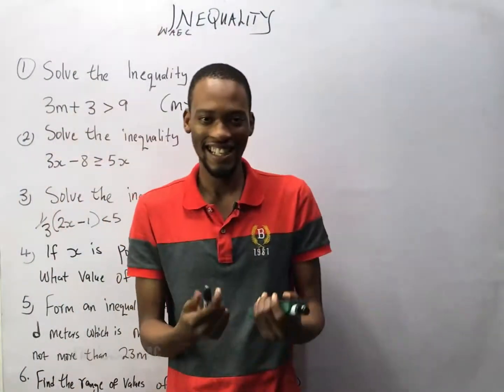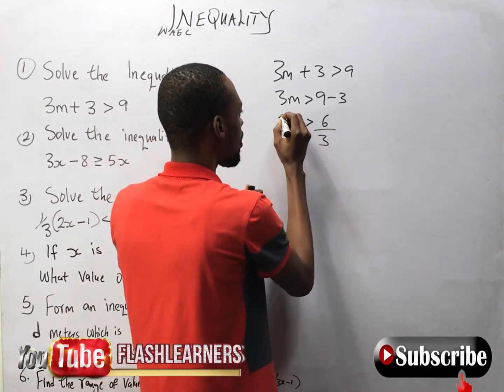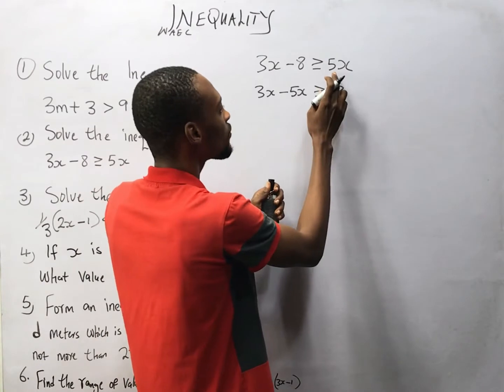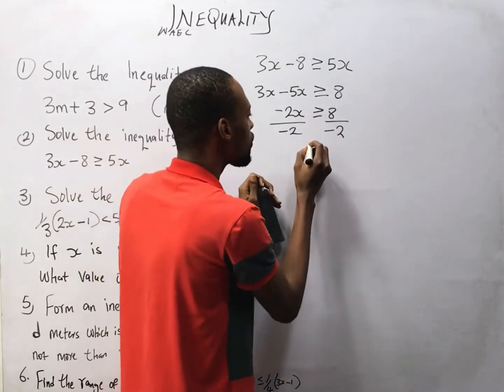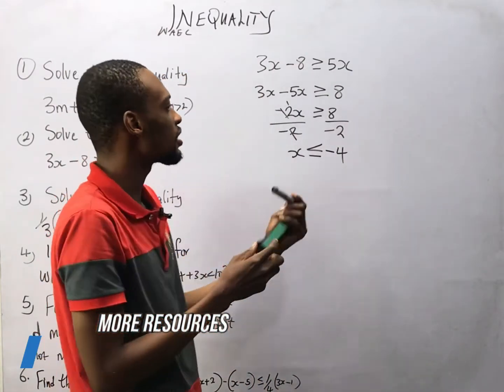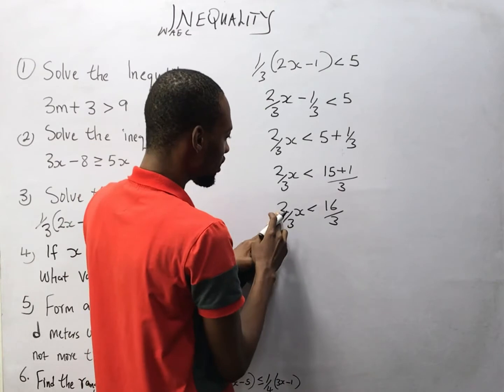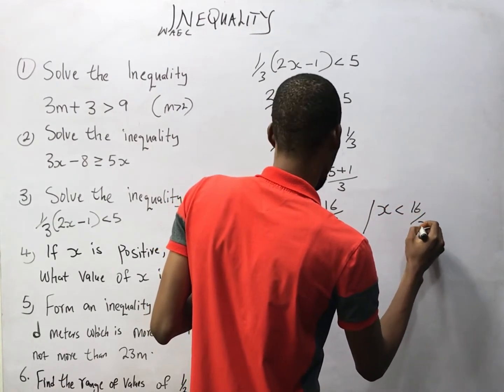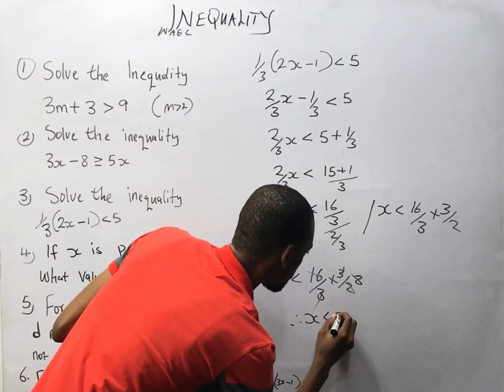Waec Inequality Past Questions And Answers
Waec Mathematics Past Questions and Answers Under Inequality Solve correctly and Simplified.

Some of the Questions Solved:
1. Solve the Inequality 3m+3 less than 9
2. Solve the Inequality 3x-8 greater than or equals 5x
3. If x is positive, for what value of x is 4+3x less than 10?